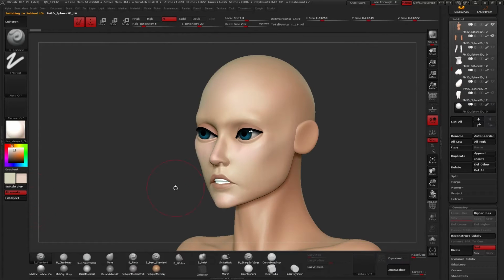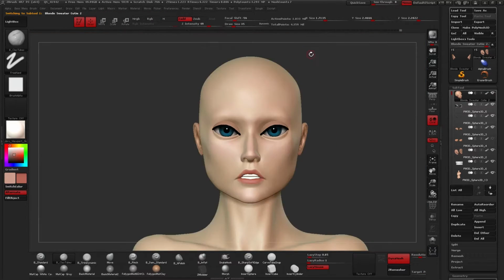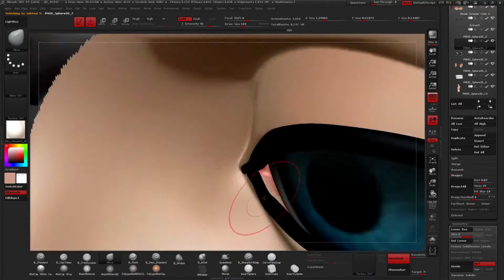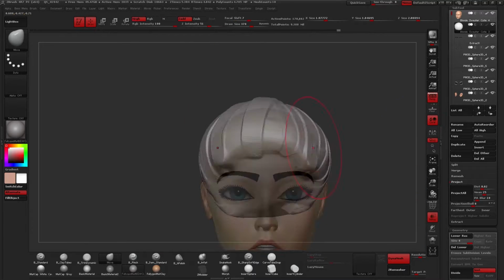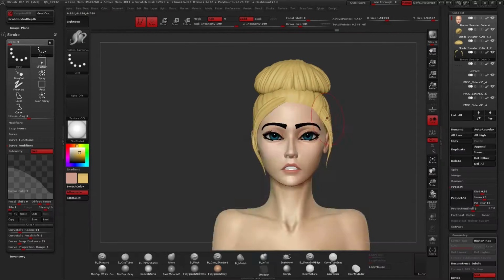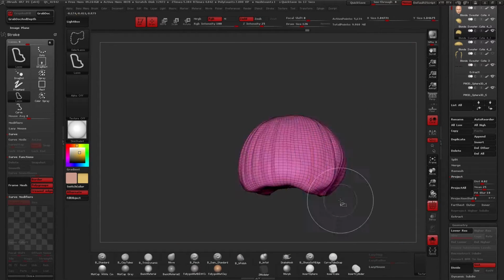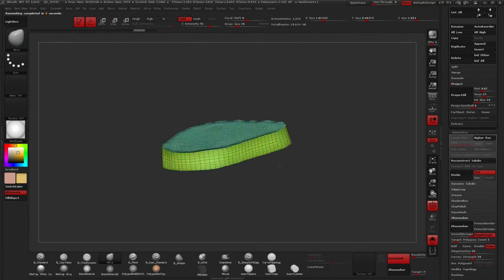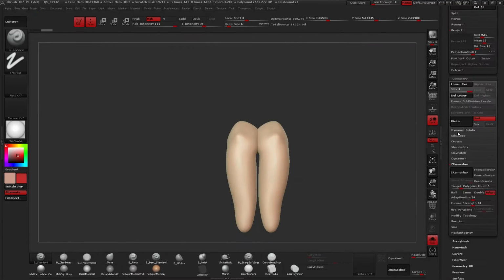ZBrush Speed Sculpt: Blonde Sweater Girl Part 2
club needs to chill out... (σﾟ∀ﾟ)σ ( • )( • )ԅ(‾⌣‾ԅ)

Part 2 of my Blonde Sweater Girl Speed Sculpt is here! No more poop sandwich talk this time around I promise :)